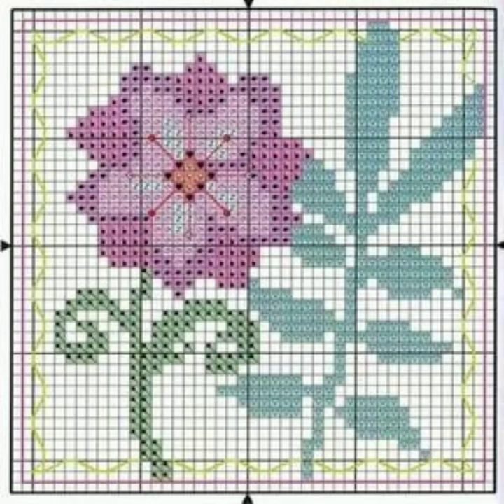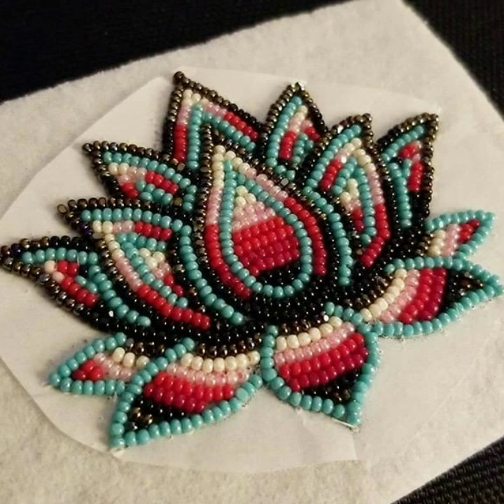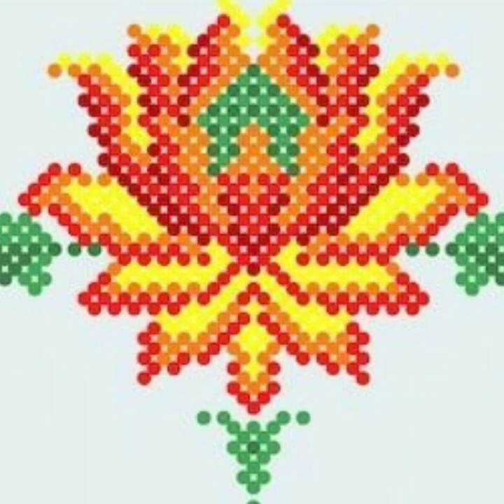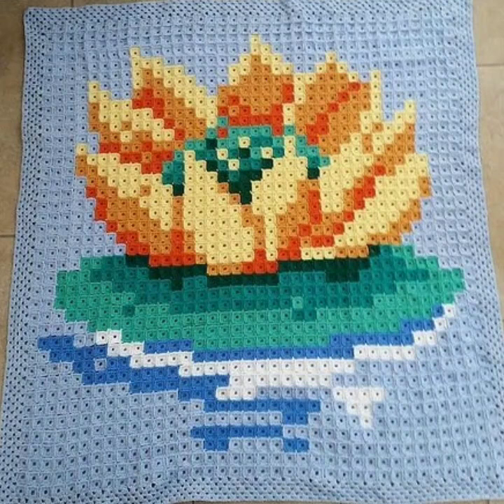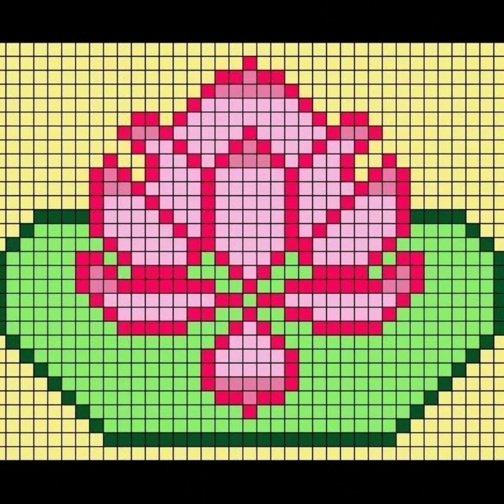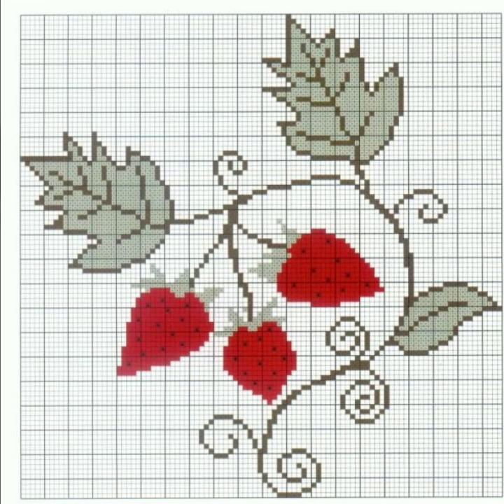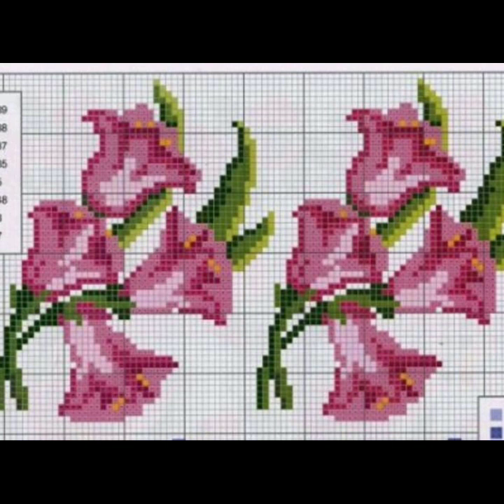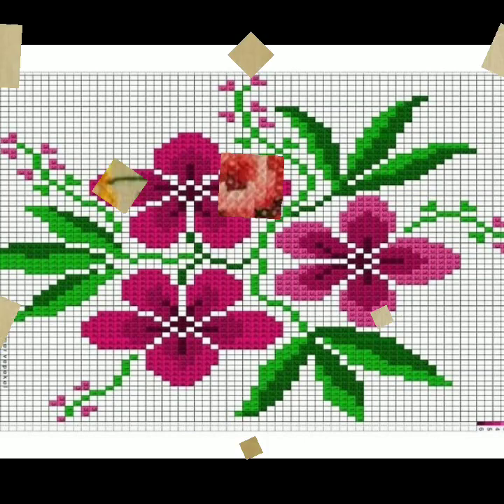fabulous Cross Stitch flowers patterns new embroidery designs